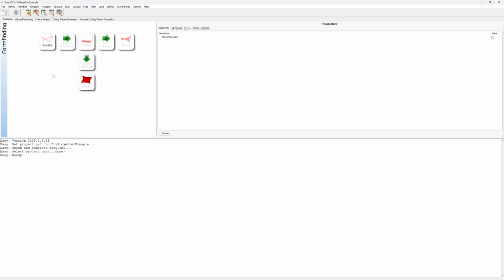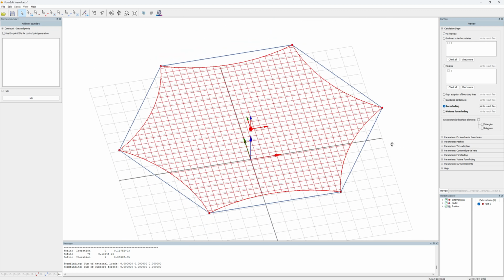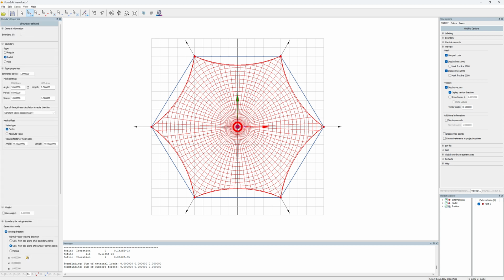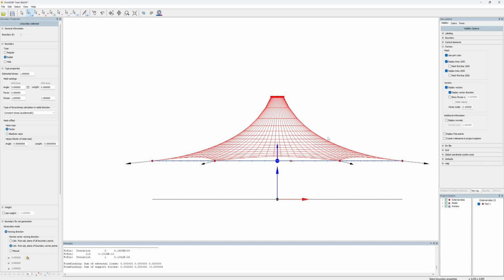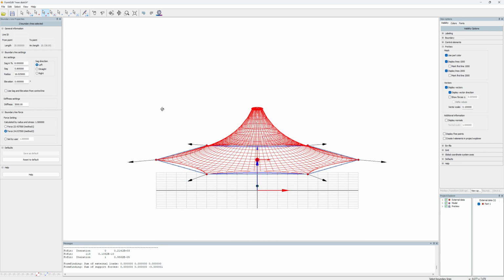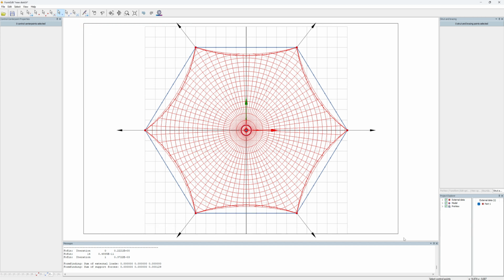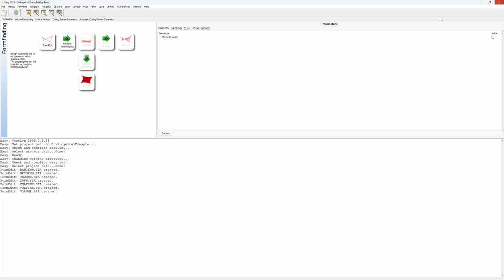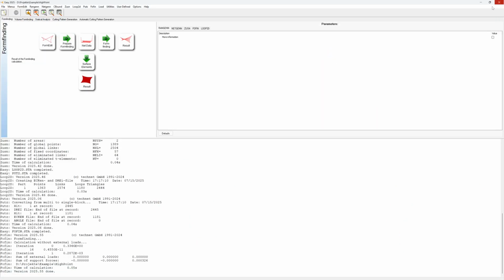Second Steps Easy - Formfinding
This is the second Tutorial for the Software EASY. The video illustrates an example of a hig-point membrane roof combinded with the primary structure. It shows the formfinding workflow in the software tool EASY.
The procedure for formfinding is explained step by step. Starting with entering the geometry, editing the the mesh and the stresses, adjust the boundary cables, enter the primary structure, through the preview and up to the formfinding process, everything is presented here.

Each stage is demonstrated in detail:

00:00 Introduction
00:40 Add EIN File
01:48 Radial Mesh and High Point
03:08 Radial Mesh Parameters
04:27 Stress Parameter Influence
05:03 Boundary Cable
06:45 Primary Structure High Point Strut
08:10 Corner Strut and Cable
09:25 Save Input Data
10:02 Formfinding Process
10:40 Final Structure in GED